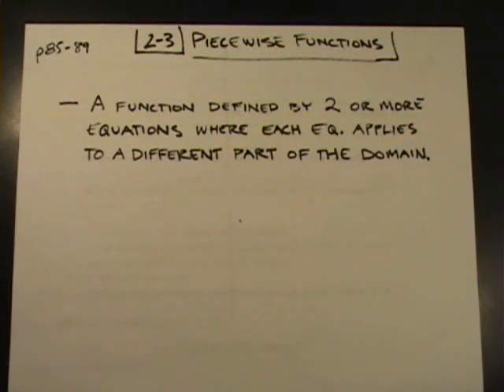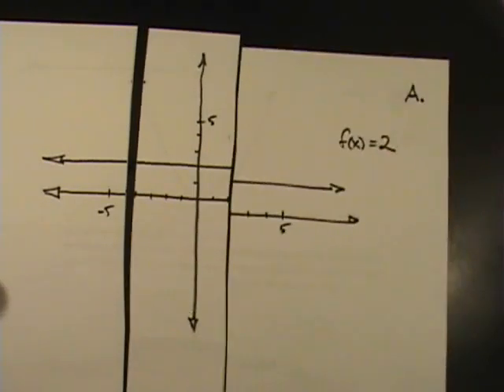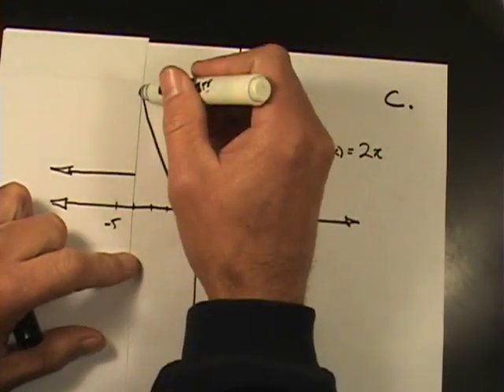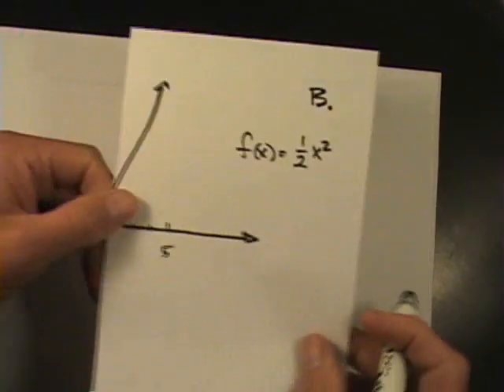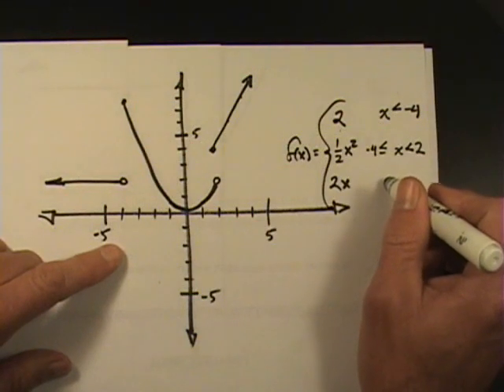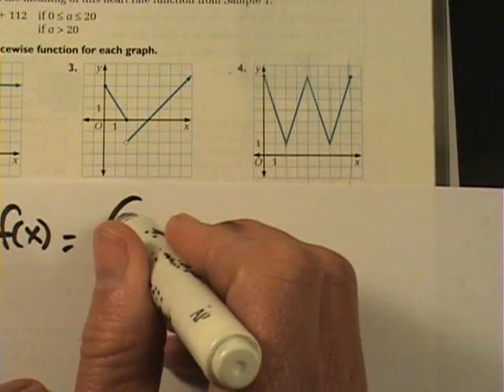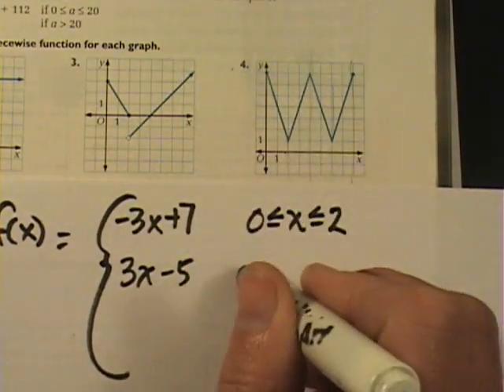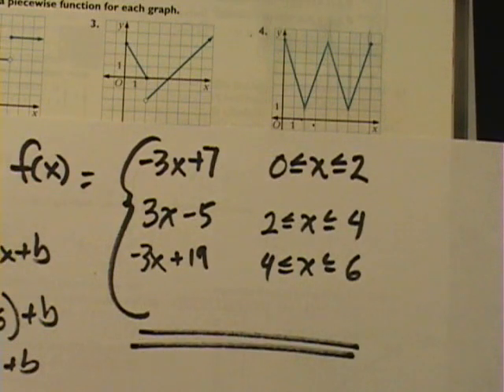IM3 2 3